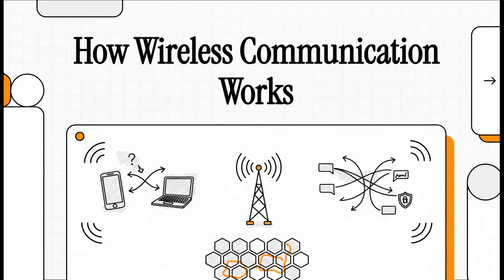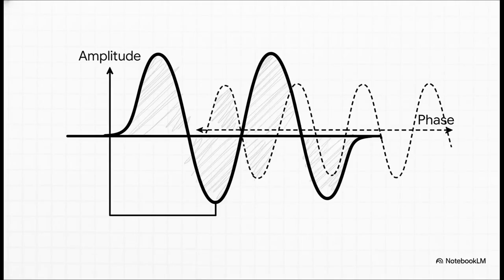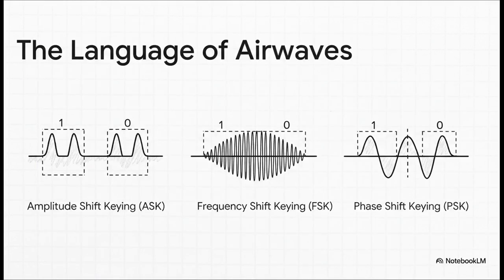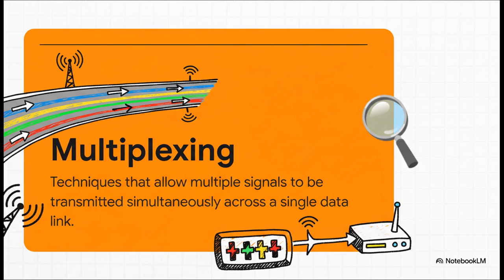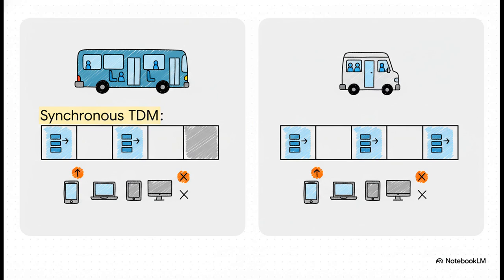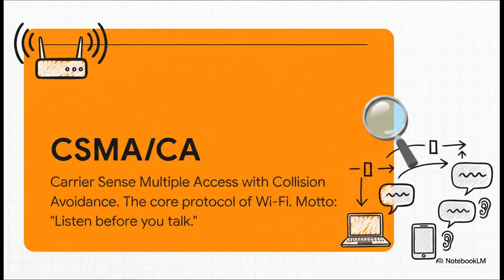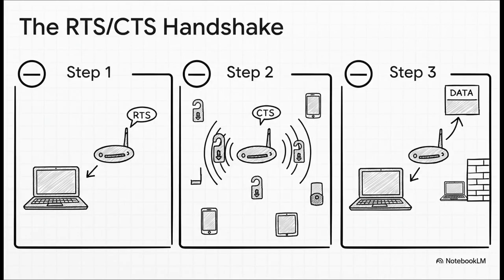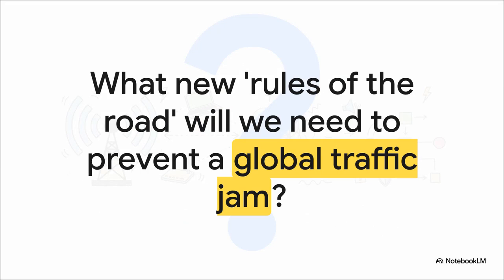How Wireless Communication Works 2026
Welcome to this comprehensive overview of the core theories and concepts that make wireless communication possible. This video breaks down the fundamental mechanisms used to send data through the air, covering everything from basic network models to the specific architecture of modern Wi-Fi (IEEE 802.11).
This presentation was created as part of Assignment 1 for Data Communications and Networking (based on concepts from Behrouz A. Forouzan's textbook) and is perfect for students or anyone looking to understand the physical and data link layers of wireless networks.
📚 Key Topics Covered: • OSI & TCP/IP Network Models • Data and Electromagnetic Signals • Digital-to-Analog Conversion (Modulation) • Sharing the airwaves (Multiplexing & Multiple Access) • CSMA/CA and the Hidden Station Problem • Wireless MAC Frame Structure